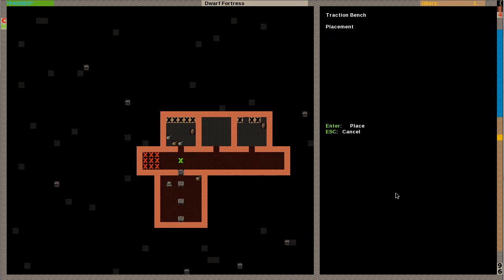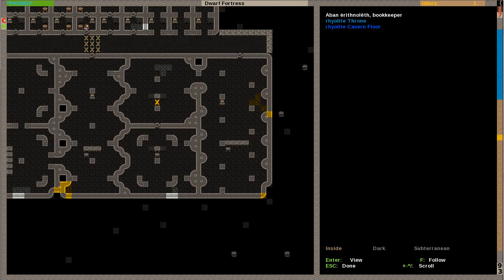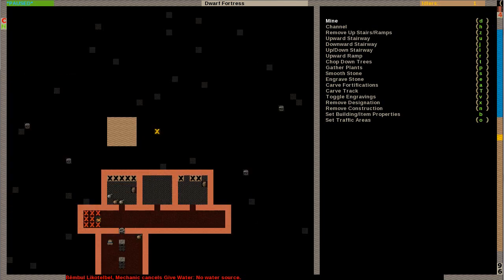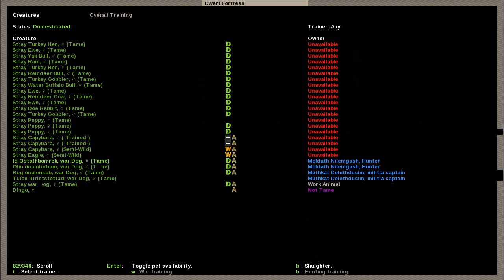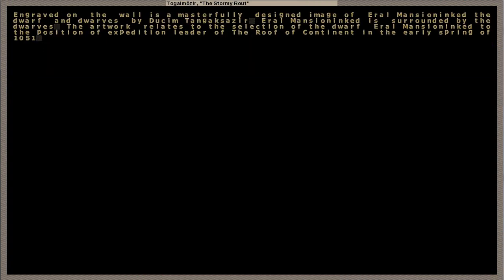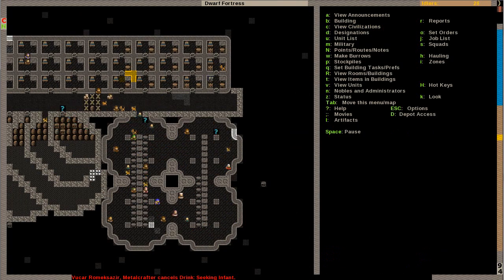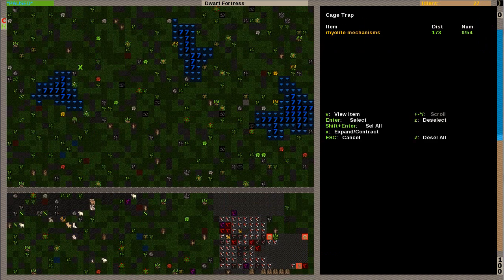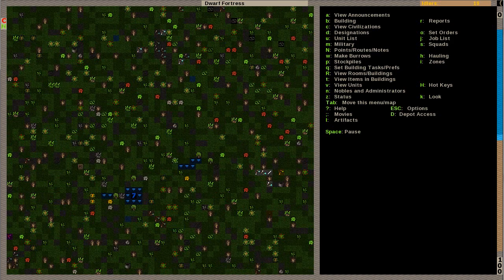Dwarf Fortress - Vúshlitast #13: Rutting Dwarves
No wonder we get so many goblin snatchers around our fort, the dwarves won't stop popping out new dwarvlings every five seconds.

Dwarf Fortress is a Dwarvern city-sim with ridiculous amounts of Fun, and you can get the game here:

If you're having trouble following what's going on, I recommend watching One F Jef's video "How To Watch A Dwarf Fortress Video":